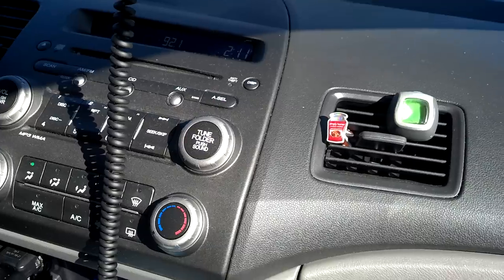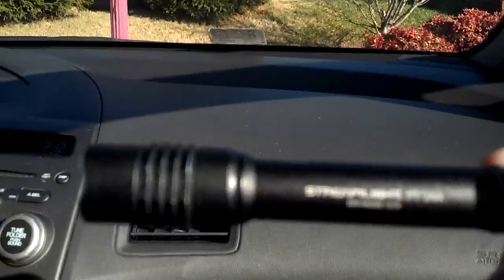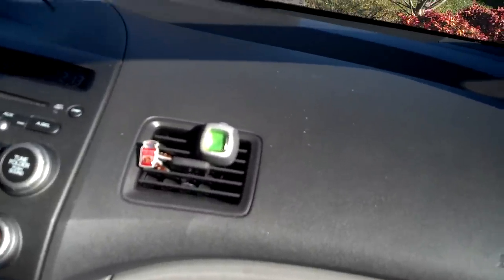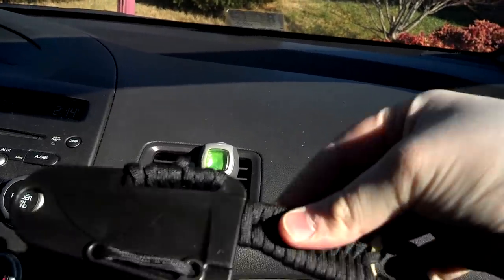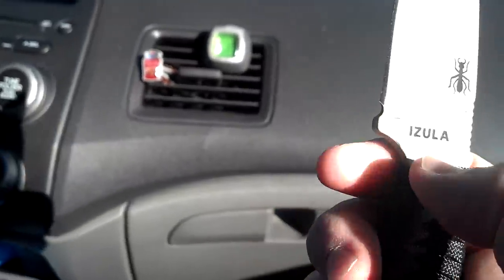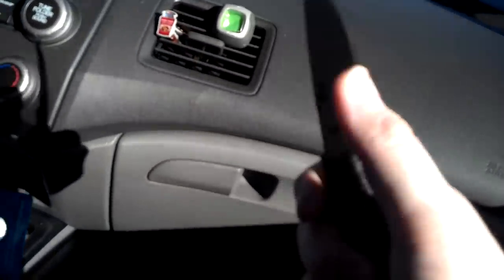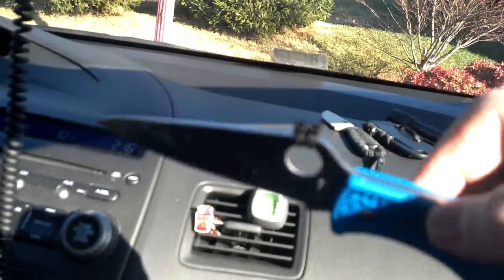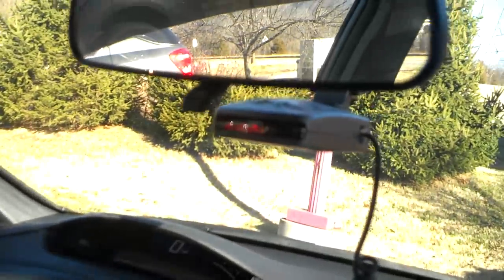My EDC In The Car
The links were i get all my knifes and flash lights